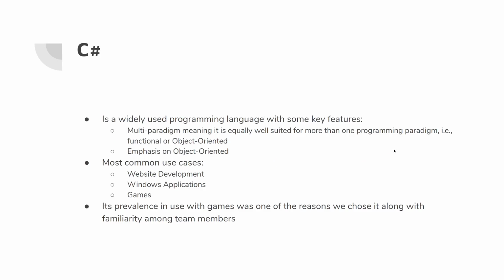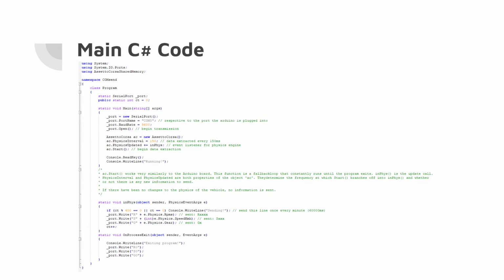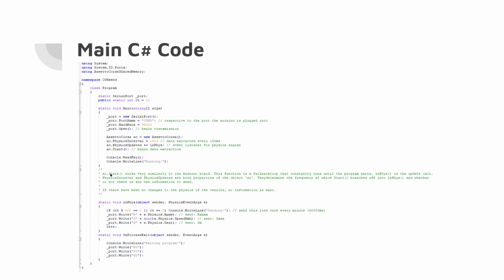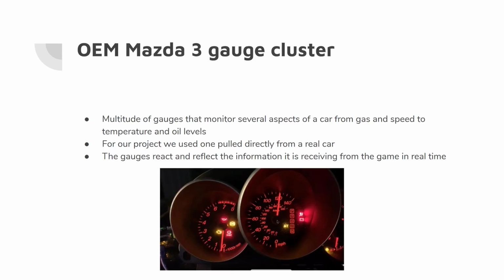Comp Org Arduino Gauge Cluster Presentation 2